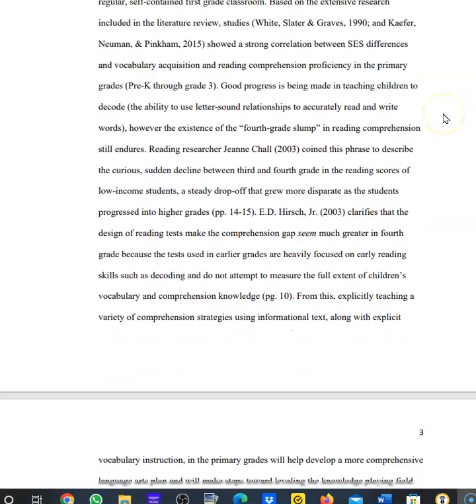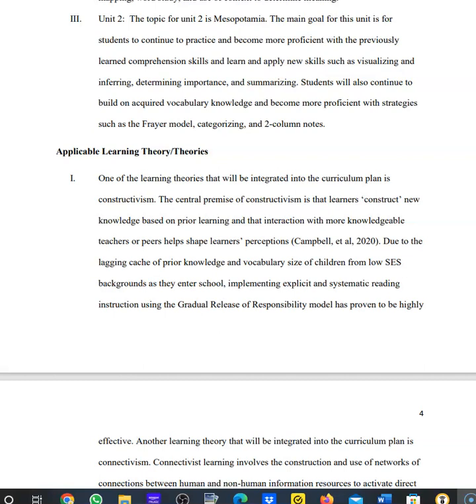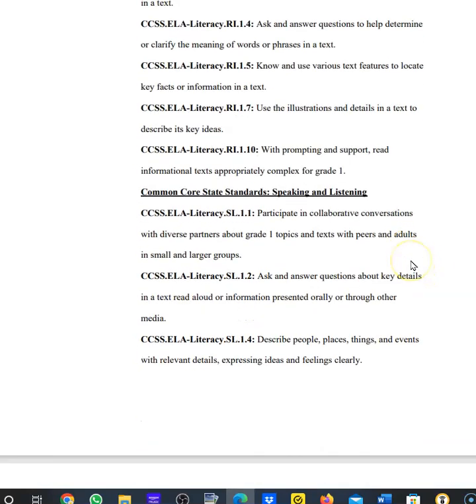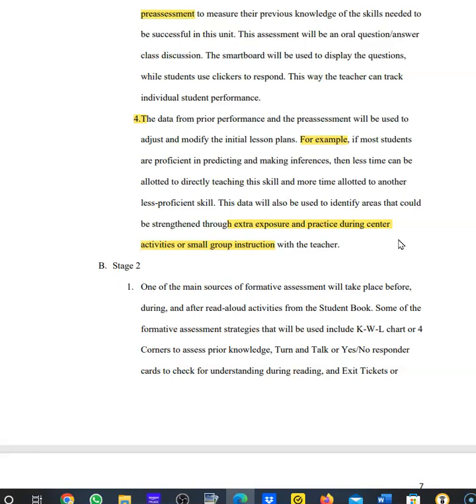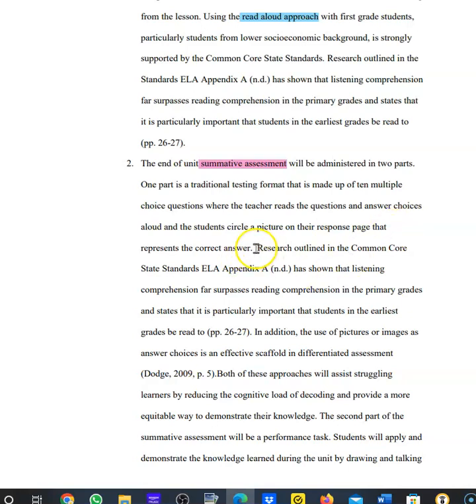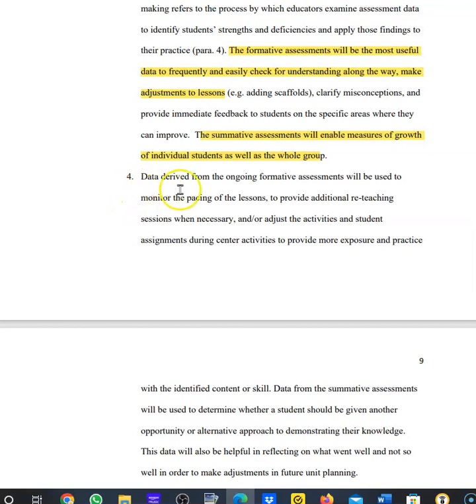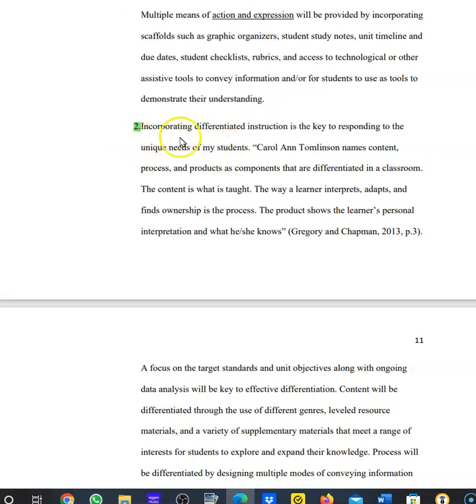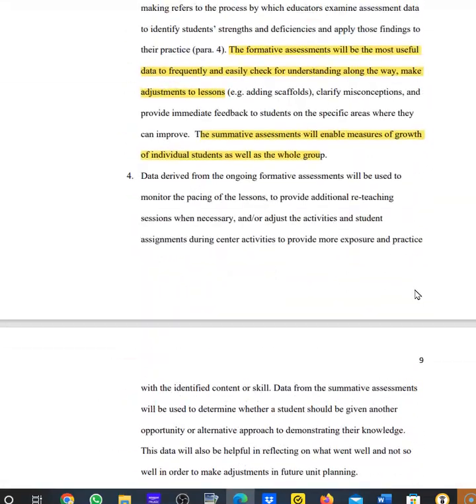6.2 Curriculum Plan Review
Review of the 6.2 assignment, designing  the first unit of a curriculum plan, for EDU 683 at Southern New Hampshire University.